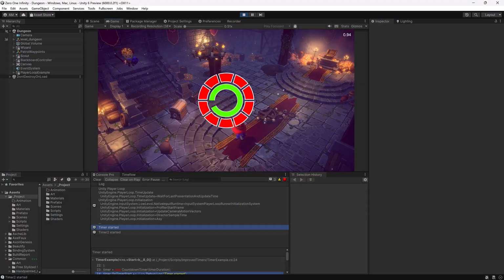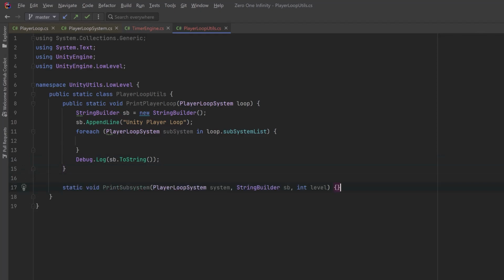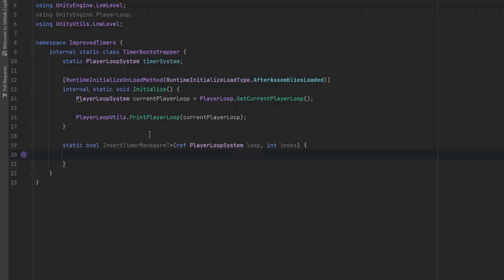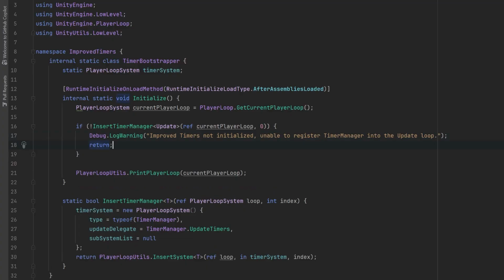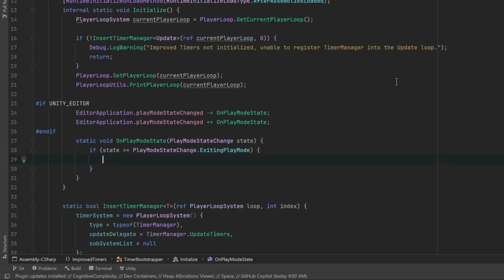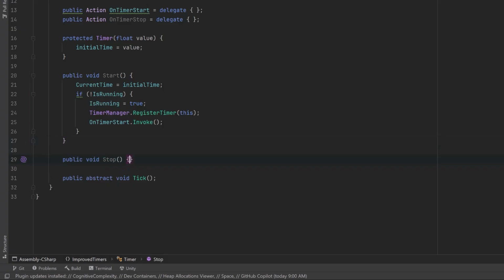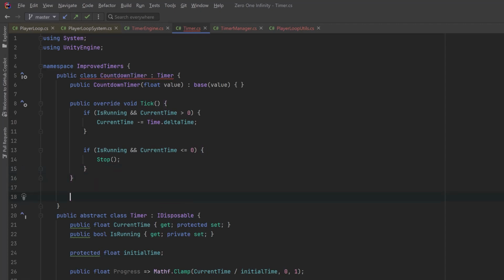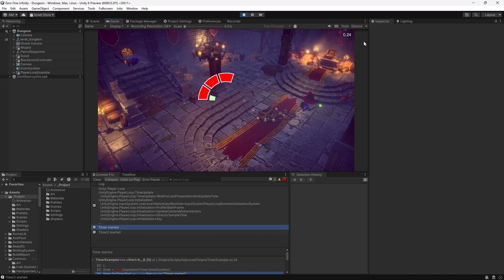The Unity HACK that the PROS know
Hook your custom C# Systems and Services into Update, Fixed Update and more Unity Player Loop Systems using the UnityEngine LowLevel and PlayerLoop namespaces - in today's example we're building an Improved Unity Timer system that is self managing.  This technique can be used for any custom system you need or want to run as part of the player loop including Data Binding and much more.

0:00 Bootstrapping The Player Loop
4:30 Adding a System
10:22 Removing a System
13:44 Improved Timers